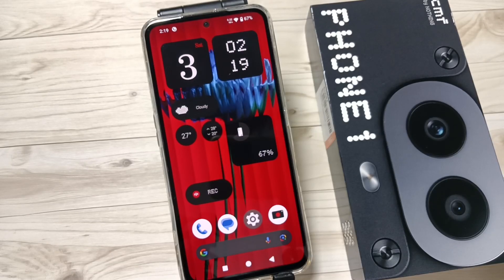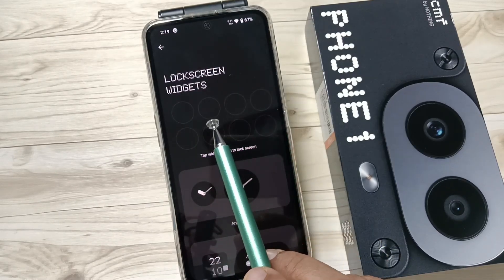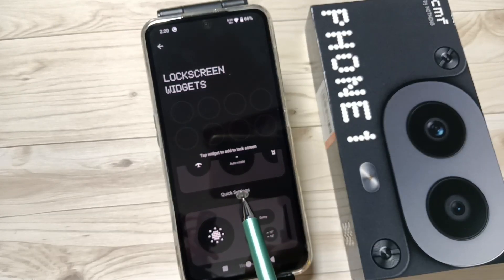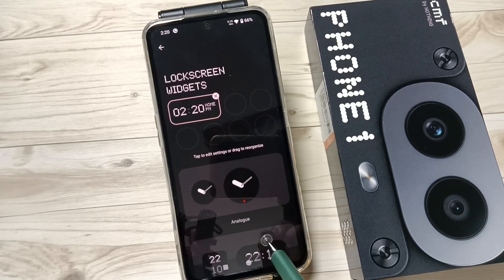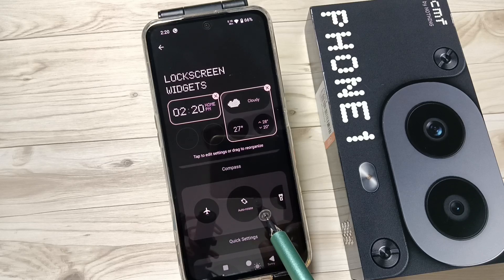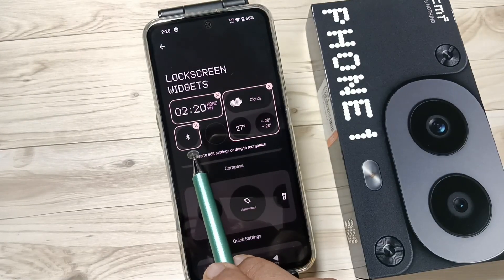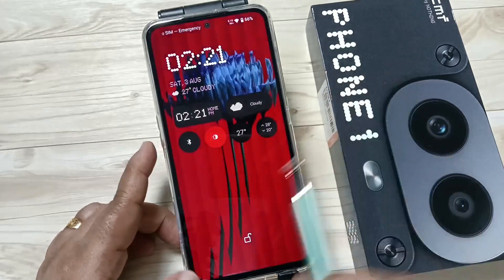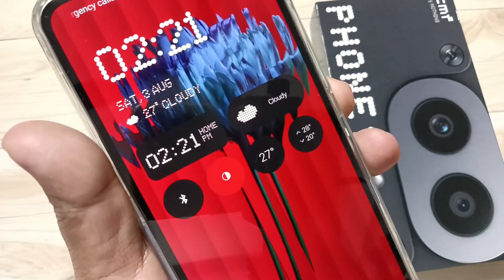How to Add Widgets on Lock Screen in Nothing CMF Phone 1 5G - Customize Lock Screen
Hi friends this video shows you that " How to Add Widgets on Lock Screen in Nothing CMF Phone 1 5G - Customize Lock Screen "